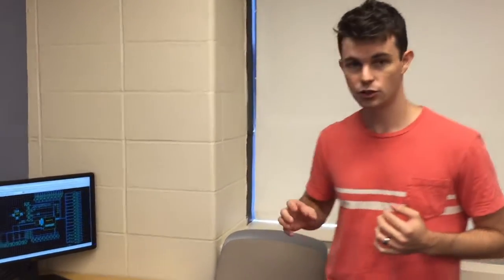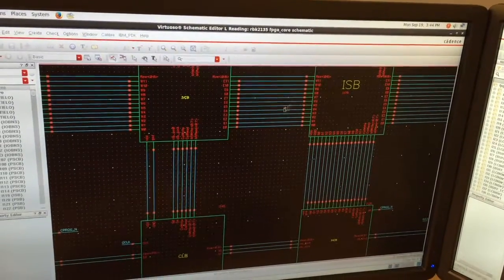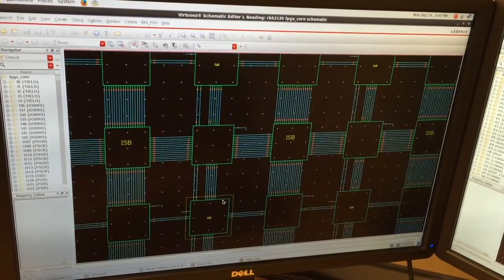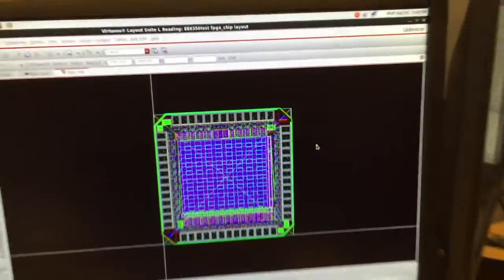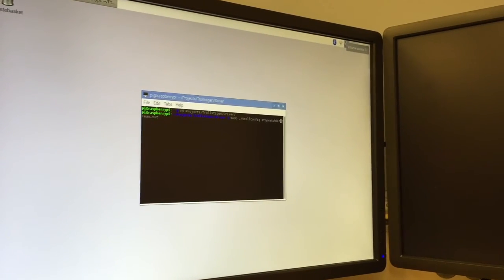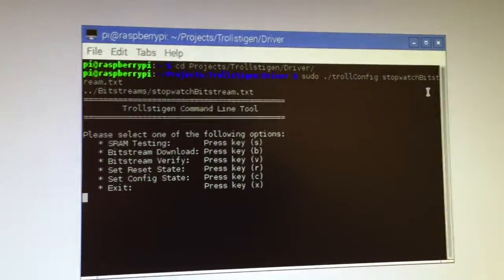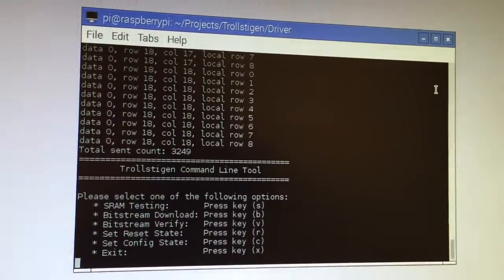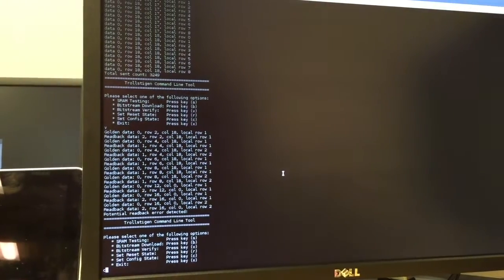Trollstigen Open Source FPGA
Open Source FPGA "Trollstigen" with a Verilog synthesis flow through Verilog to Routing (VTR) and a custom Scala bitstream generation tool which creates a ~26Kb binary programming file. The FPGA architecture consists of 64 configurable logic blocks, with 6 input look-up tables and the choice of combinatorial or clocked outputs. The routing grid consists of 12 unidirectional wires (6 each way) and a Wilton switch implementation.

The package is a 52 pin QFP type, which enables 2 Pmod type 2 connectors (Digilent), 2 SPI Master ports, and 4 high-speed GPIO, along with a parallel configuration interface, and multiple power and ground pins which supports the dual power domain design (3.3V IO, 1.2V Core).
Columbia University, VLSI Design Lab, EE6350, Spring 2016